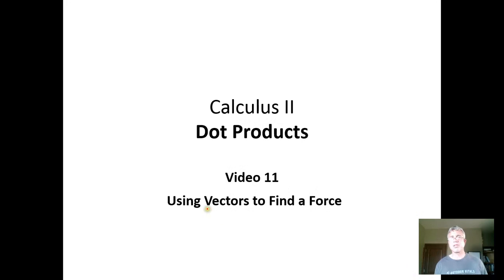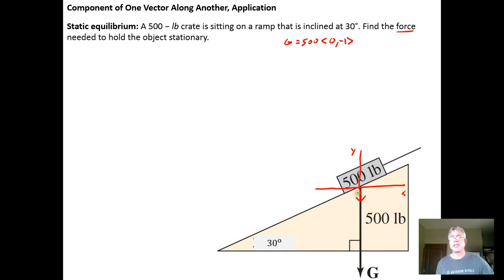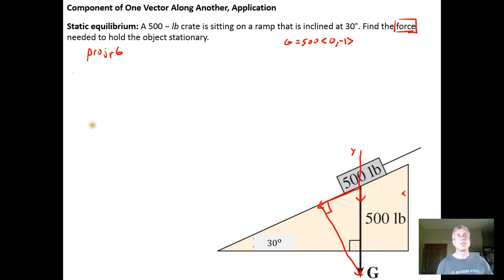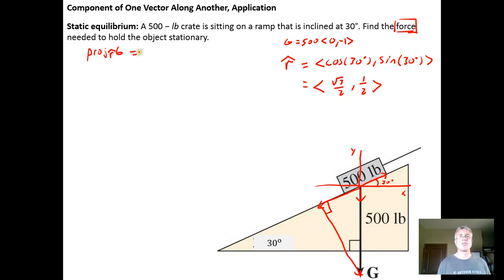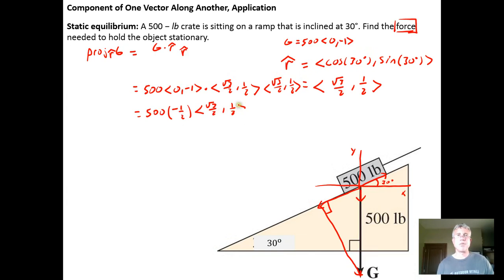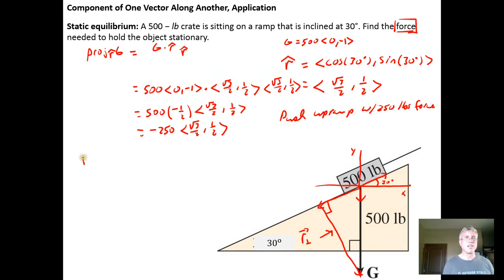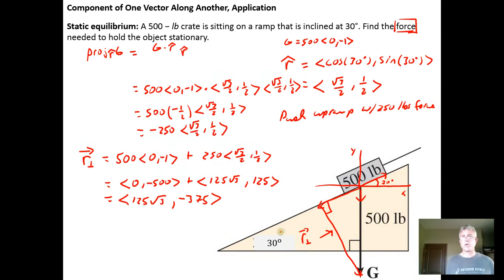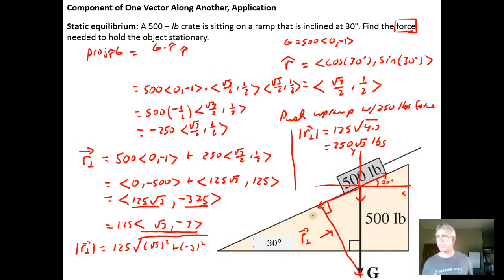A Vector-Based Approach to Finding a Force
In this video, we use a vector-based approach to find the force needed to keep an object from sliding down a ramp.